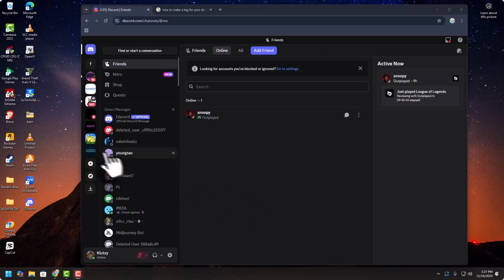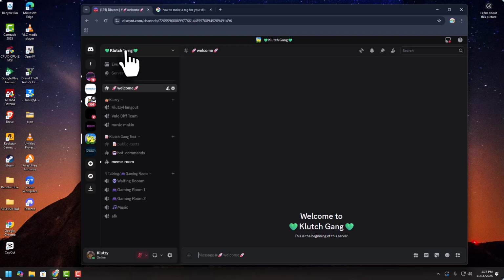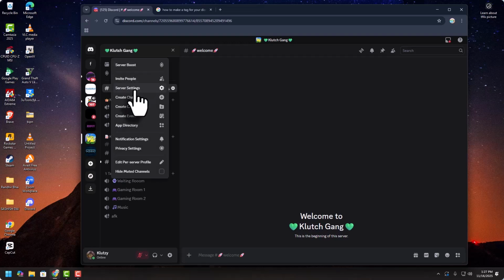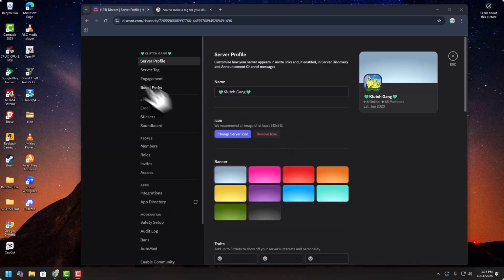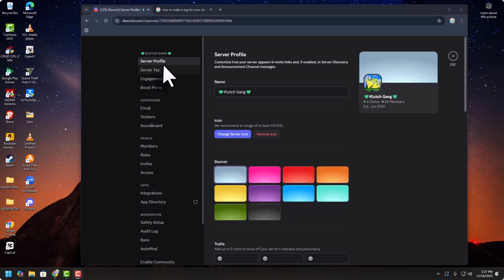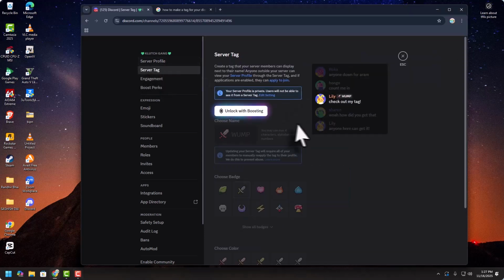How to Make a Tag for Your Discord Server | Boost Identity 2026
Learn how to make a tag for your Discord server quickly and easily in this 2026 guide. This tutorial shows you how to create custom server tags, enhance discoverability, set up roles with unique tags, and boost your server identity. Perfect for Discord server owners, gaming communities, and online groups who want to stand out and attract members.

Increase server visibility, improve branding, and organize your community efficiently with a well-crafted Discord server tag.